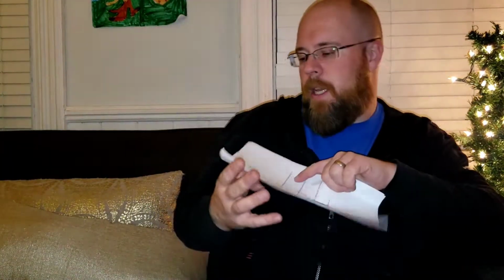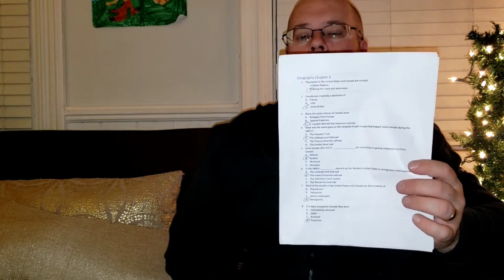6th grade ch 6 review